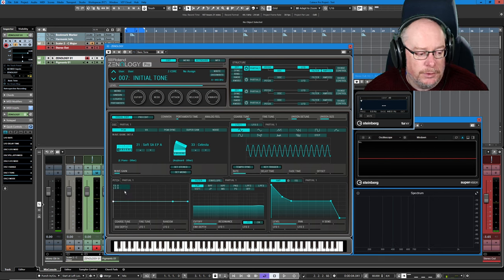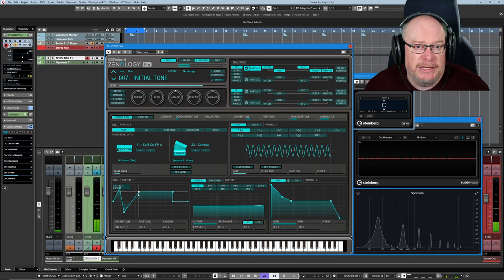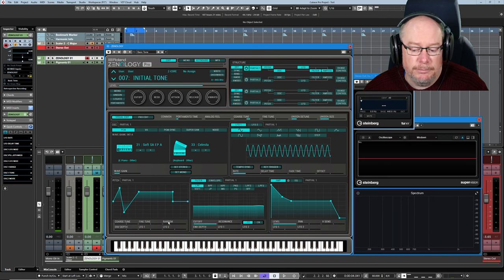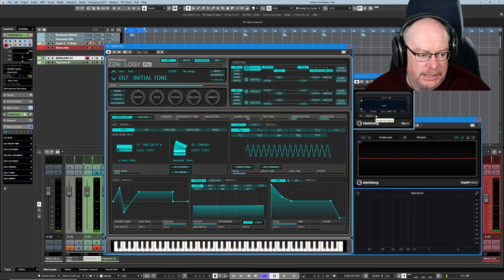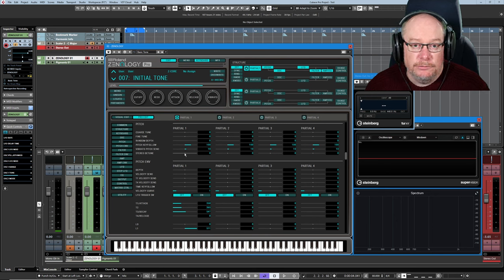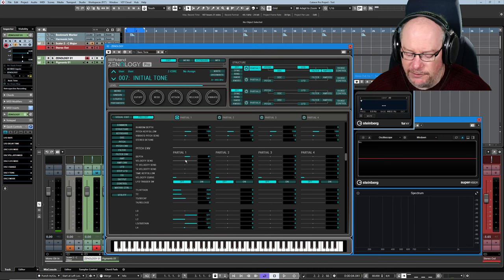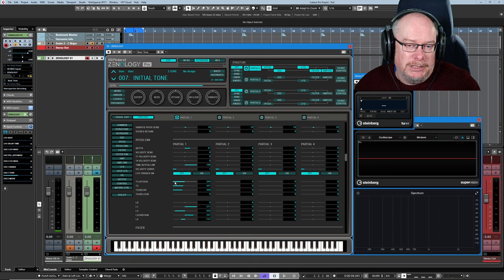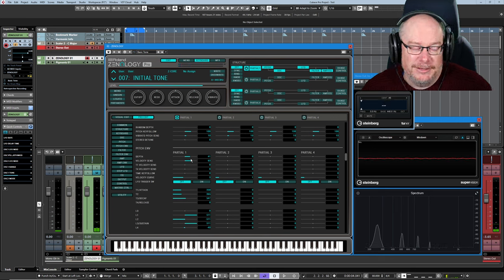Roland Zenology Pro Tutorial Ep.3 - The Pitch Envelope